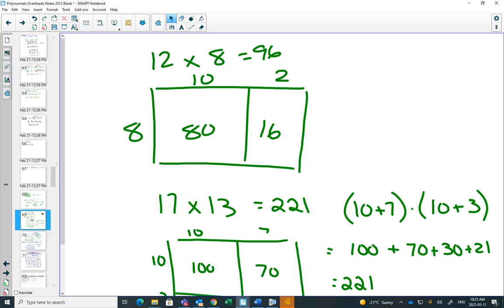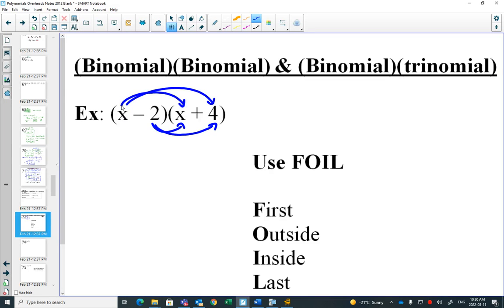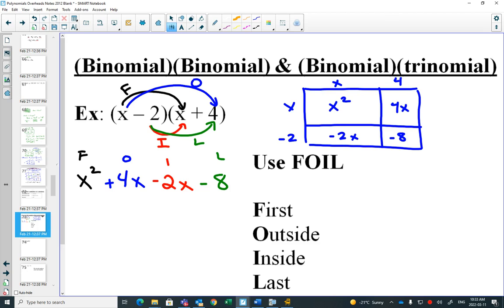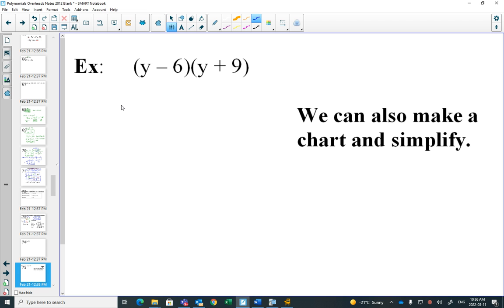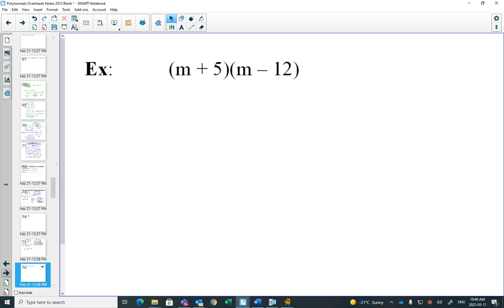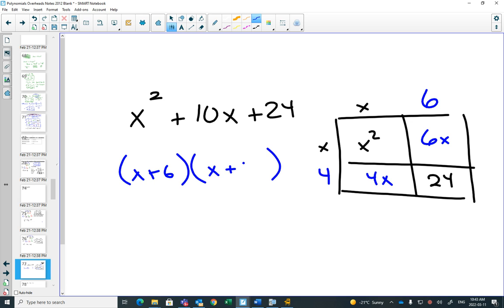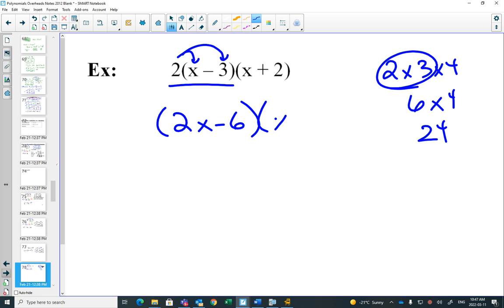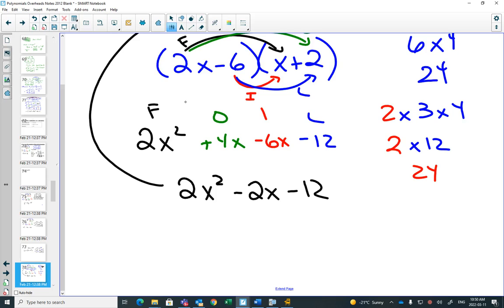MA10F Multiplying Binomials FOIL